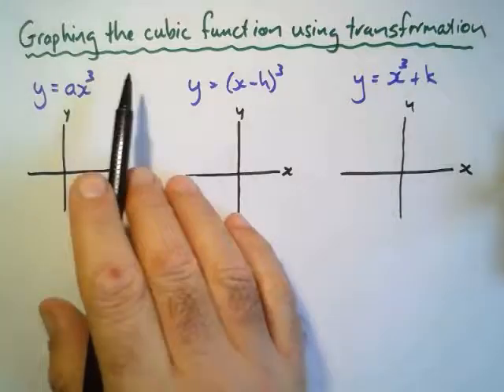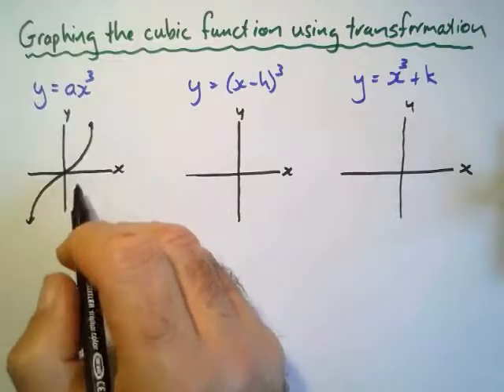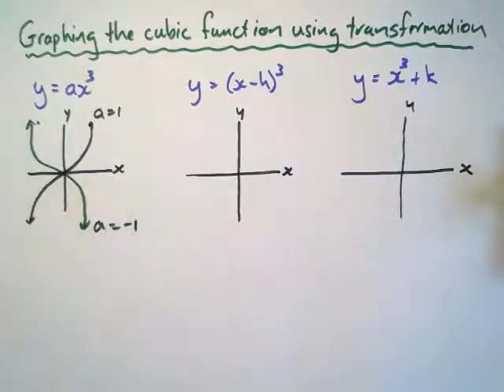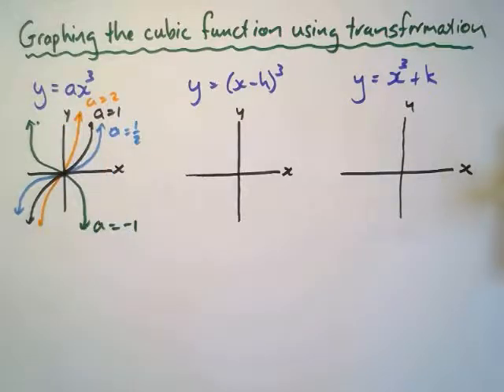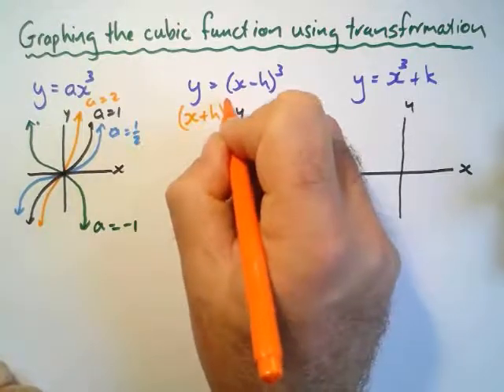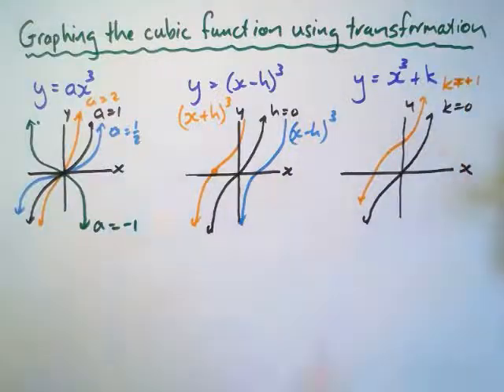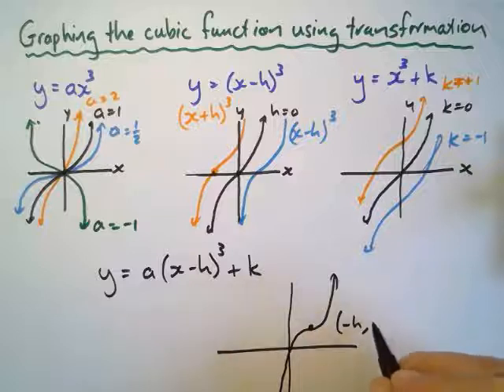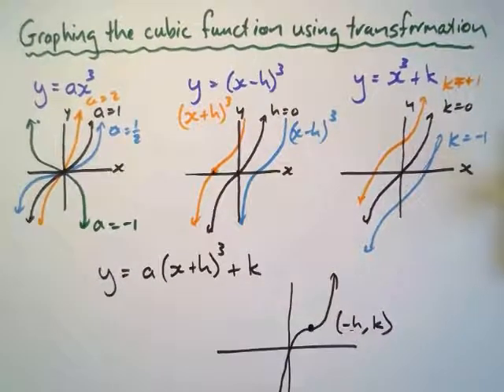11B:3B:b:Notes:Graphing cubic function using transformation